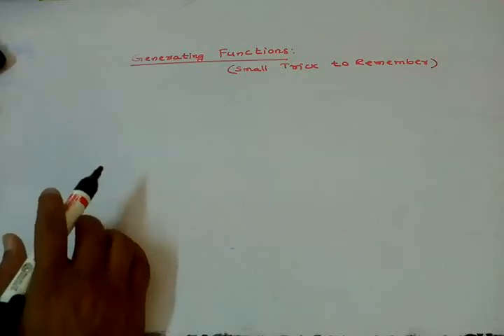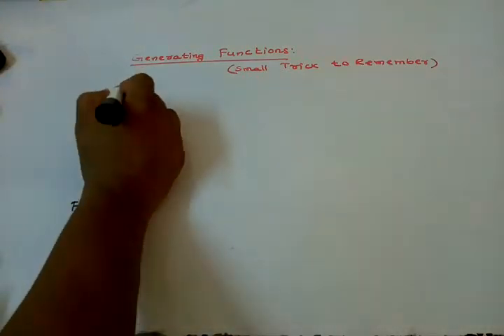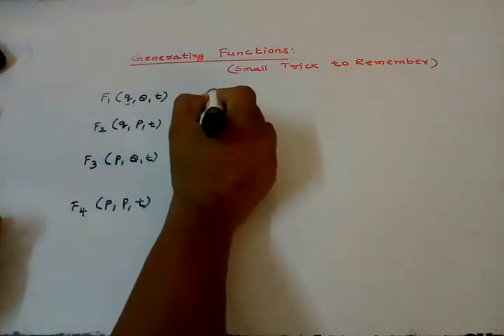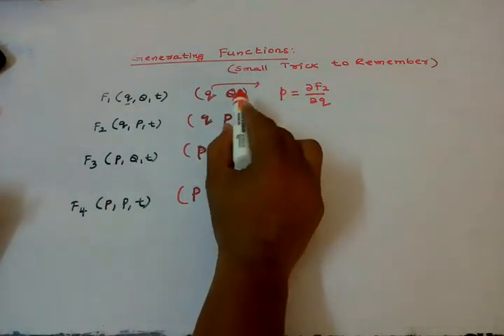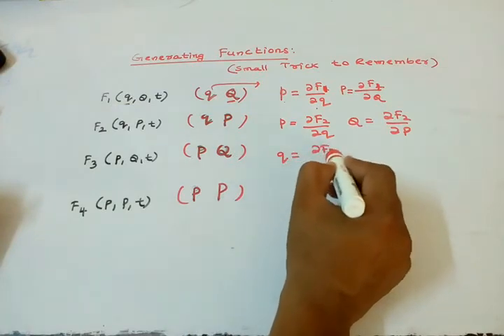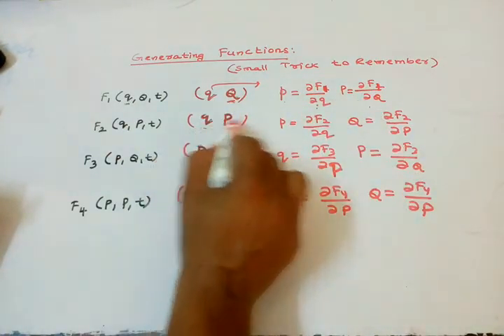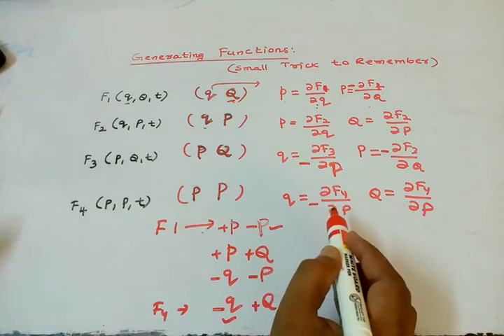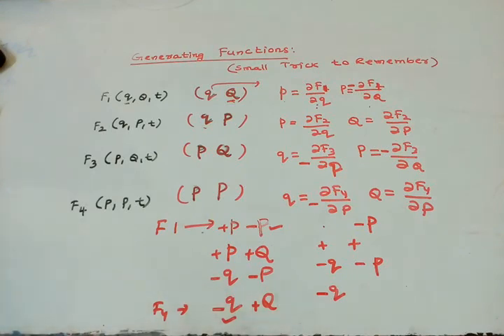Generating Functions ( classical mechanics )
Generating Functions are useful.there are 4 generating Functions.first generating Functions is function of( q,Q).2 nd generating Functions (q,P).3rd generating function (p,P).4 th generating Functions (p,Q).